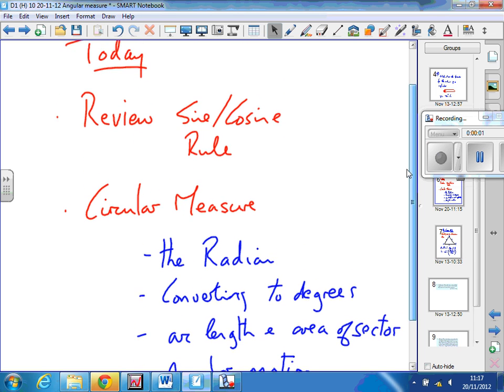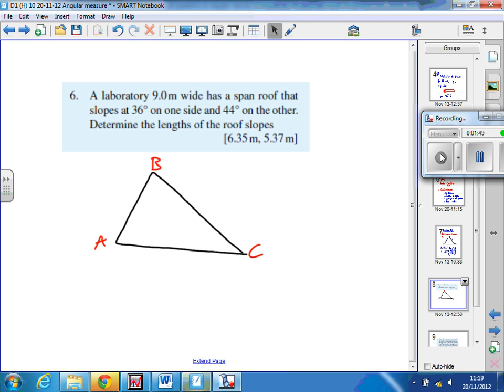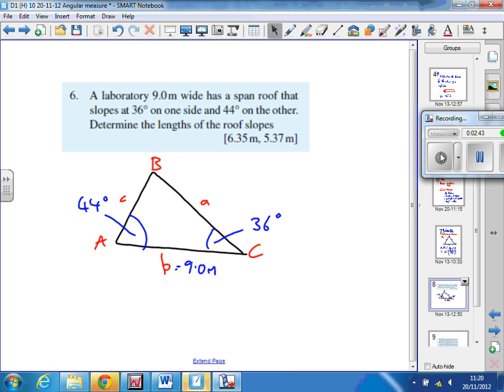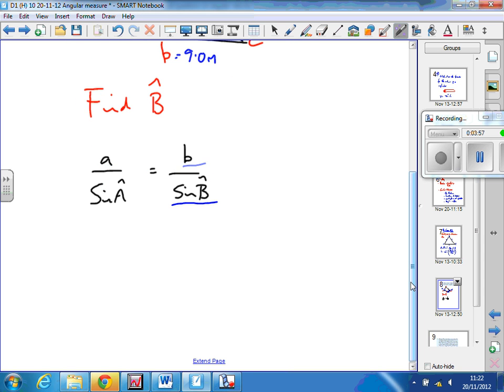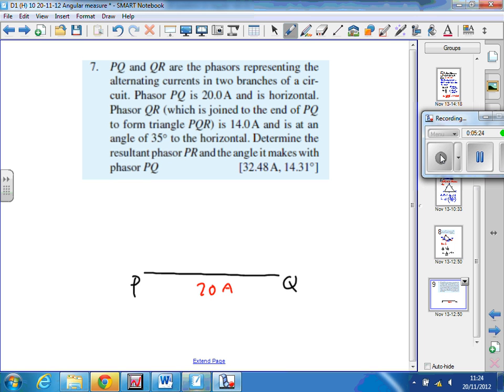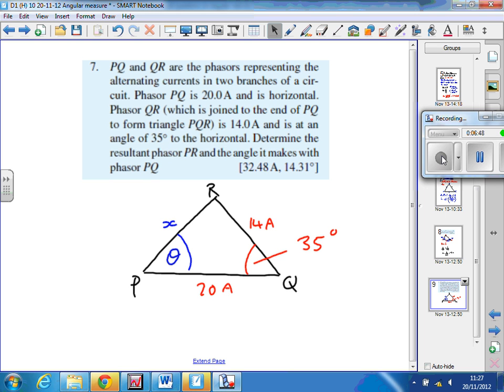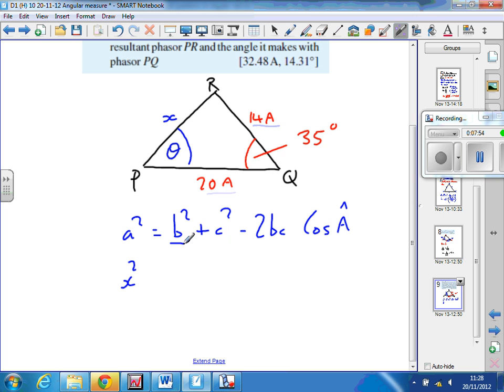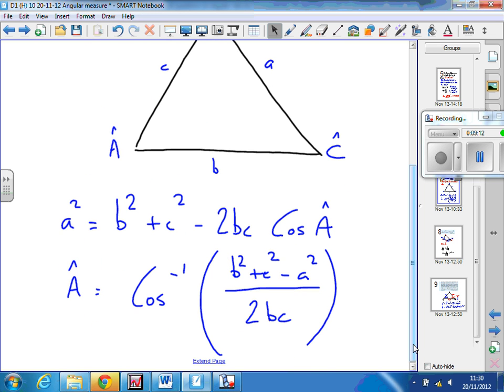D1 H 10 20 11 12 Review Sine and Cosine Rule